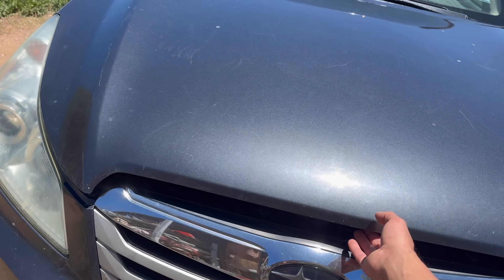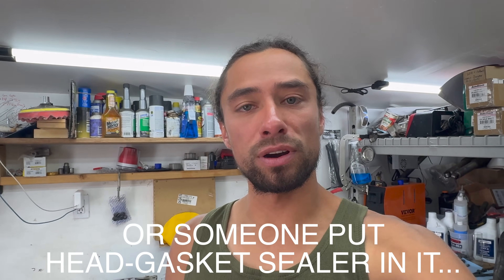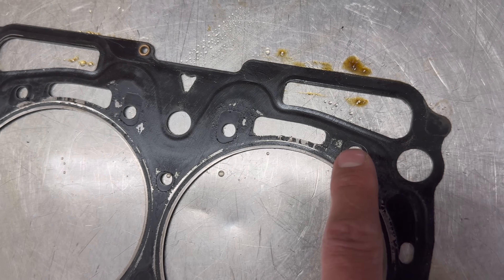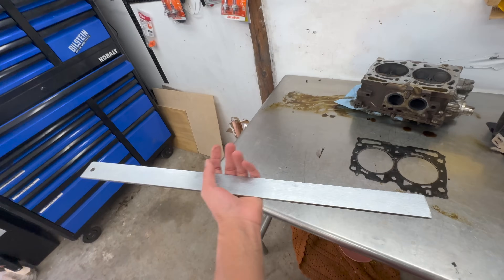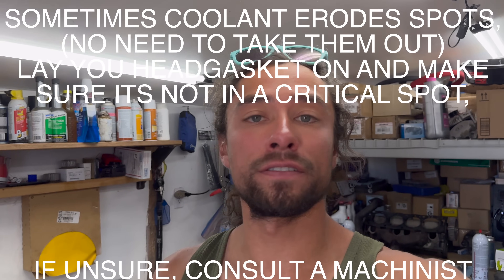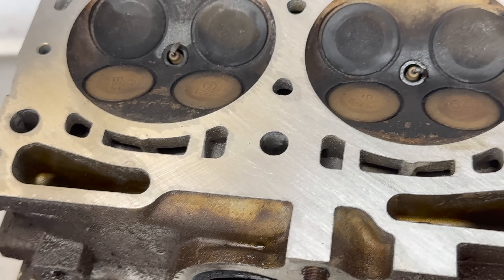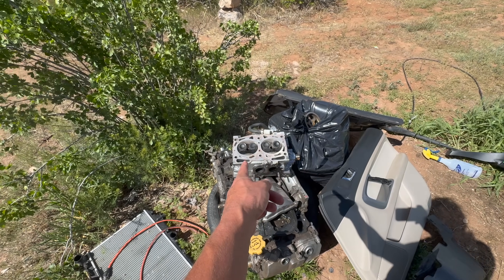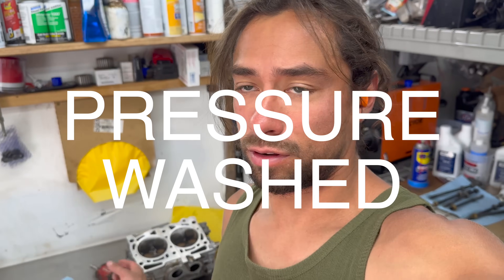How To: Resurface (EJ25/Subaru) Heads At Home - Backyard Machining 101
Blown head gaskets? NEVER change a gasket without resurfacing (machining) the heads. Proper preparation is critical to ensure the gasket does not prematurely fail

HEAD REMOVAL IN CAR VIDEO IS UP!

I do recommend having a professional Machine Shop do this service if theres any doubt in your mind.

 As a EX machinist of 7 years, I am showing you a hack that can save money, and more importantly, time.

If you had a composite gasket, and are upgrading to a MLS - Multi Layer Steel-, skipping this is NOT AN OPTION.

Blocks generally stay straight, however I do recommend theroughly cleaning them with a boxcutter/razor blade at the bare minimum. If you have a straight edge, check it with a feeler gauge.

At .003" (3 thousandths) or more, check with your local machine shop/ Haynes/Chilton Repair manual, but block machining very well might be needed.